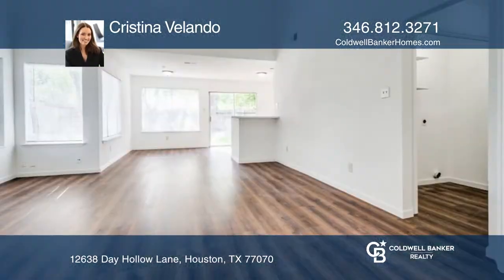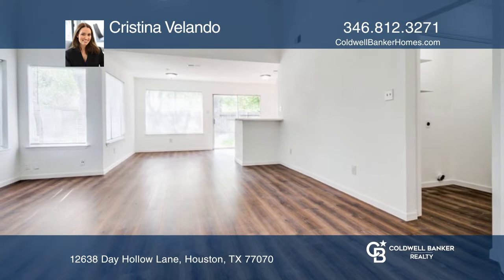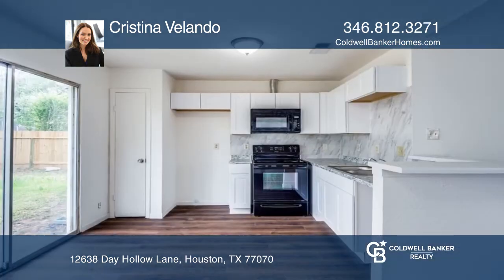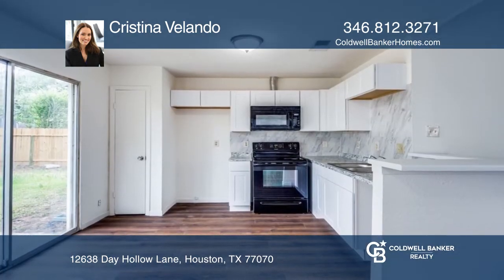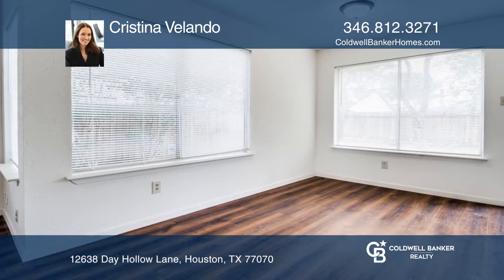12638 Day Hollow Lane Houston, TX | ColdwellBankerHomes.com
12638 Day Hollow Lane, Houston, TX

Great location! Newly remodeled, one-story home with three bedrooms. High ceiling living room. No carpeted floor. Spacious backyard with shade trees. Open concept kitchen and breakfast room. The subdivision has a park, play sets, swimming pools, tennis courts, volleyball courts, a clubhouse, and BBQ